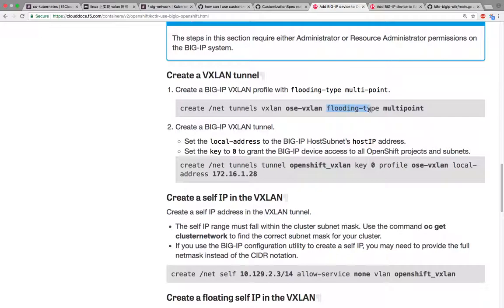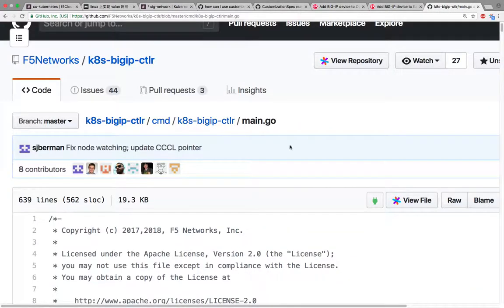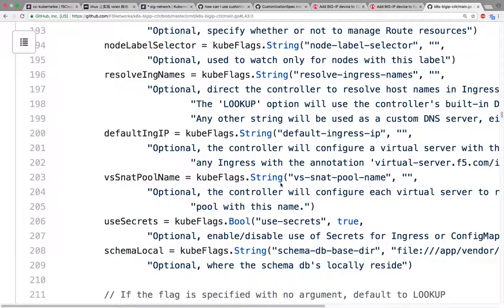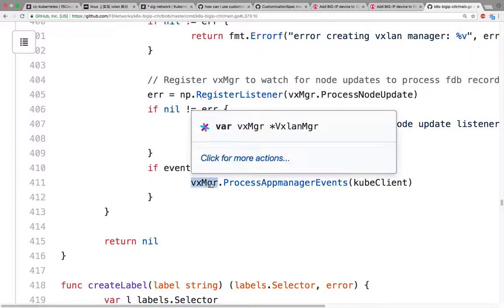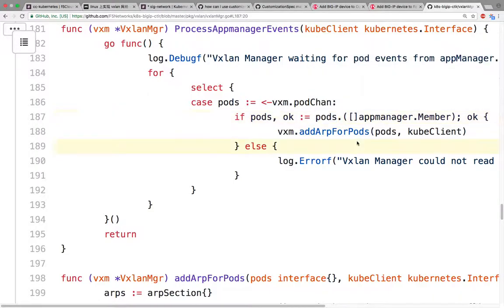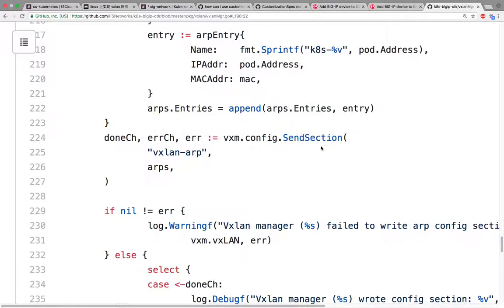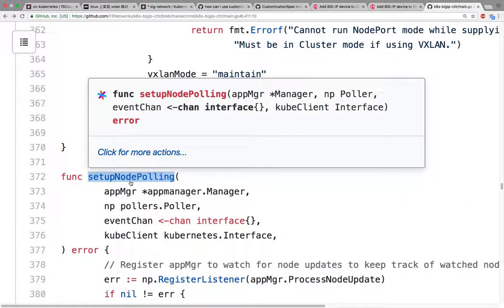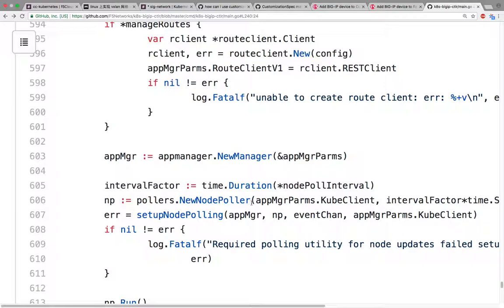POD ARP or no APR in vxlan network - 2